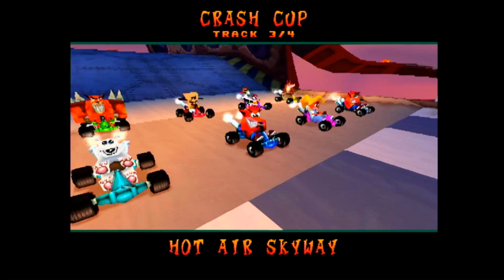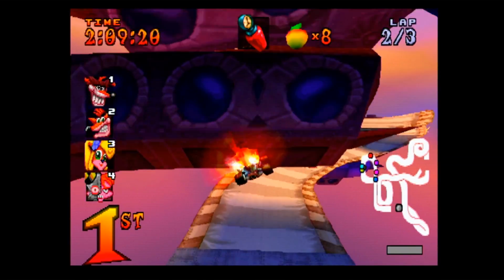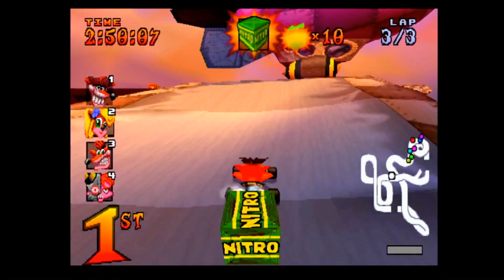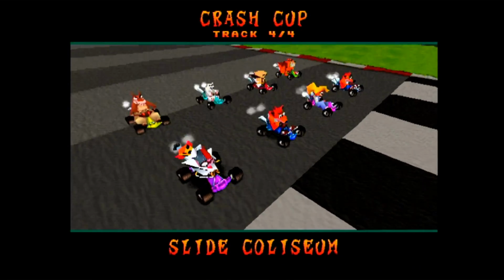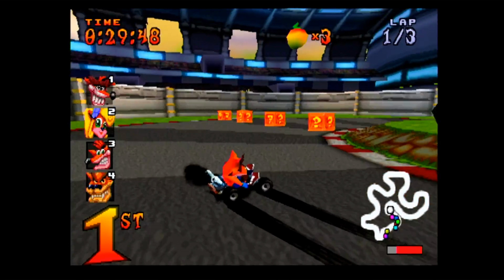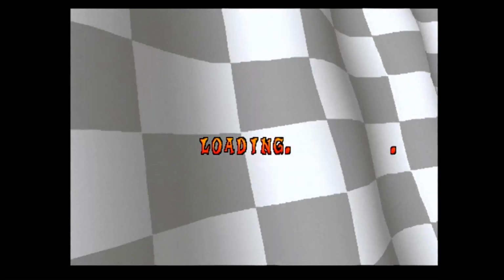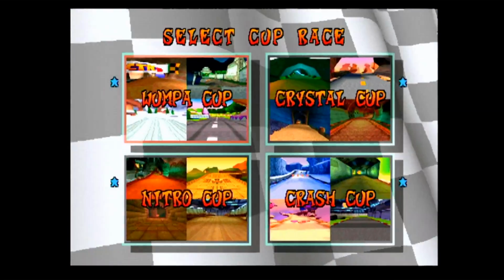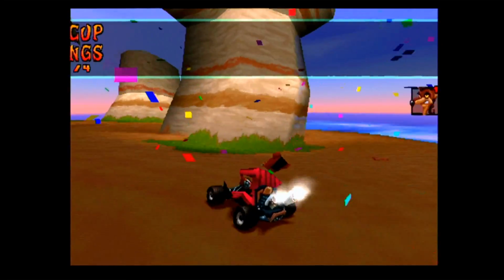CTR: Crash Team Racing - Part 2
Hitting the tracks with some more Crash Team Racing on PS1!